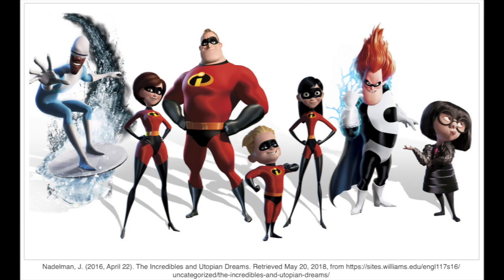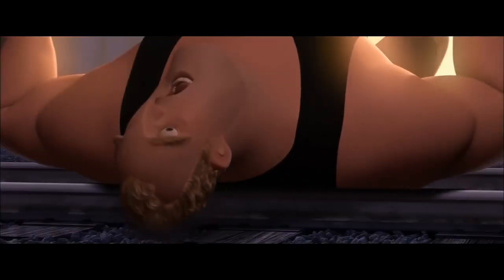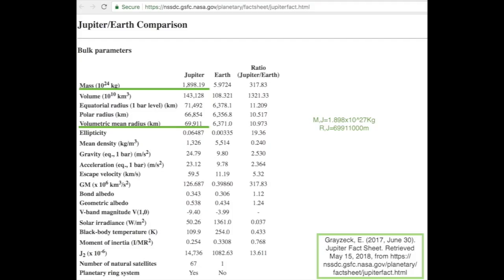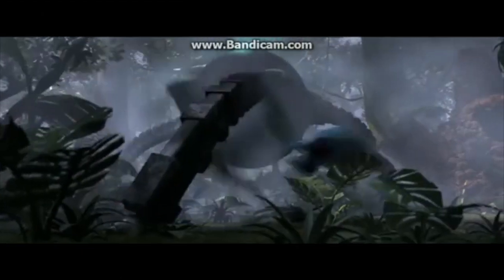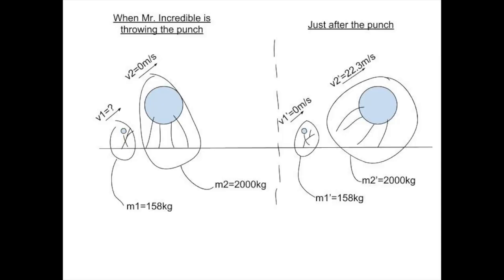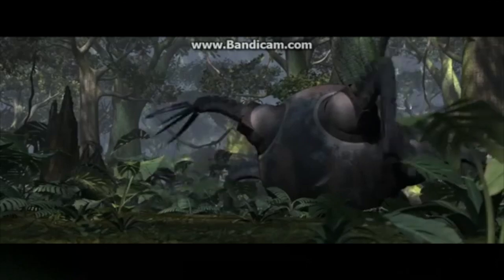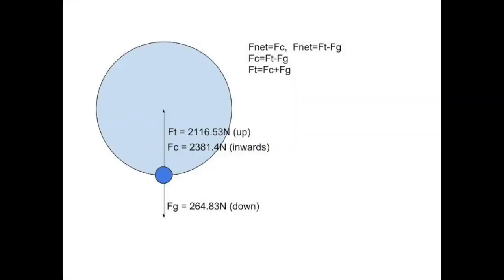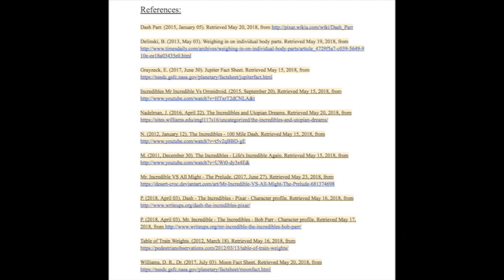The Physics of the Incredibles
This video is about The Physics of the Incredibles